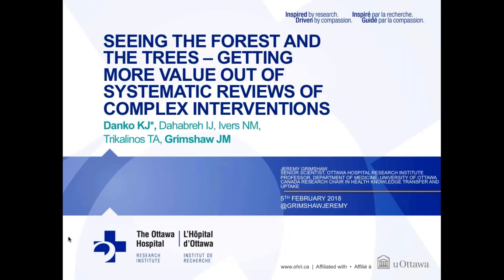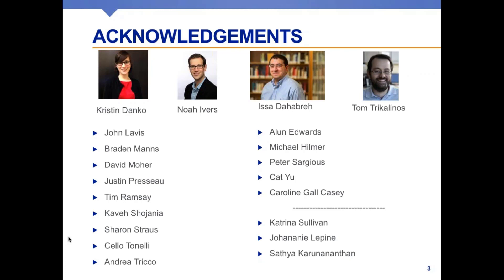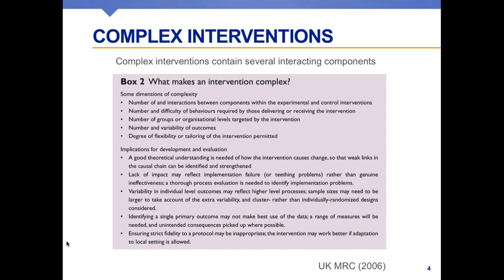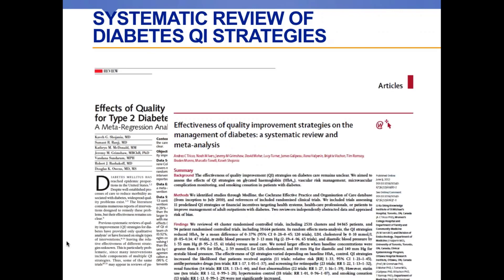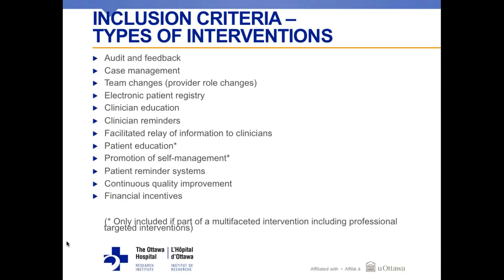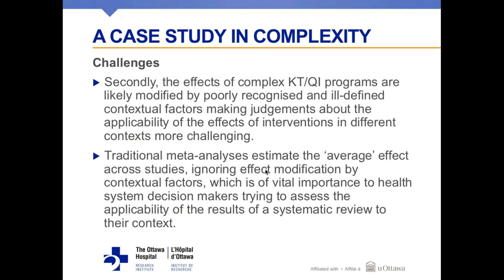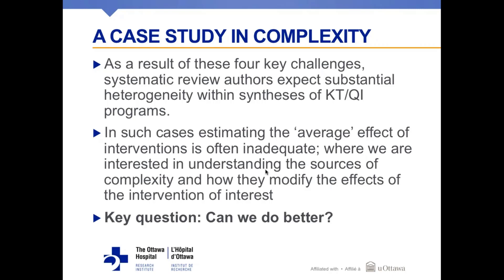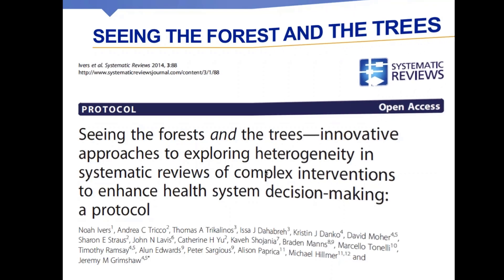Making sense in systematic reviews of complex interventions part 1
Systematic reviews and meta-analyses of complex interventions raise conceptual and methodological challenges. Traditional methods often do not adequately address these. In this webinar, Dr Jeremy Grimshaw presents novel analytical approaches to enhance the informativeness of systematic reviews of complex interventions using a systematic review of diabetes quality improvement as an example.